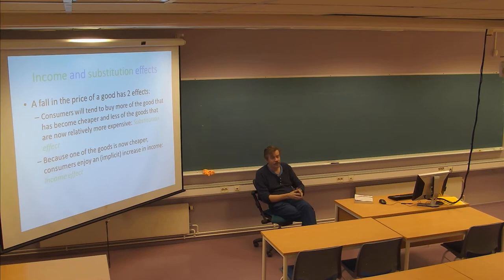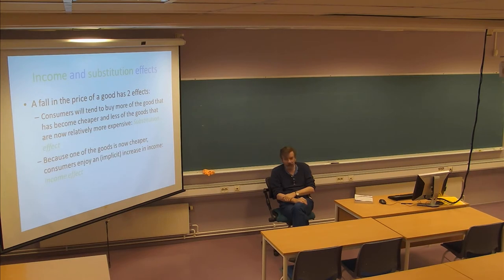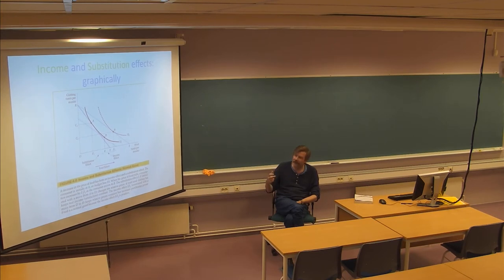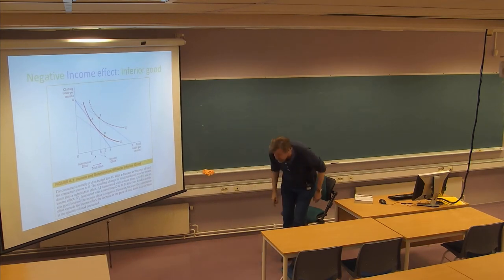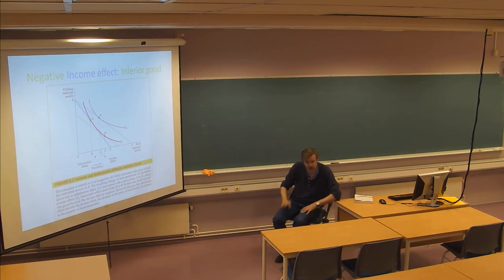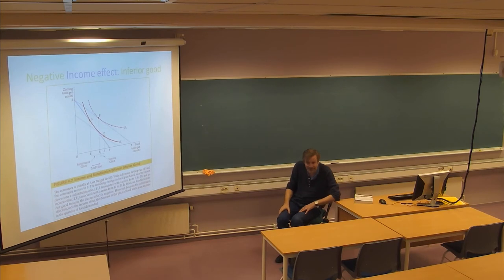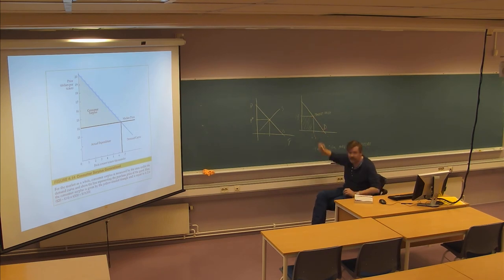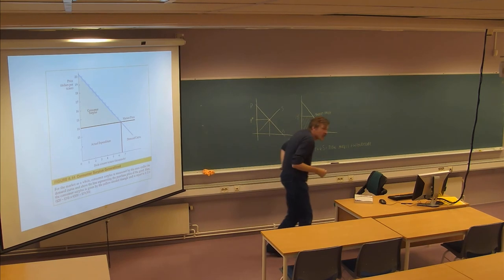01-F-14 Forelesning IDR720 (9. sept. 2014)